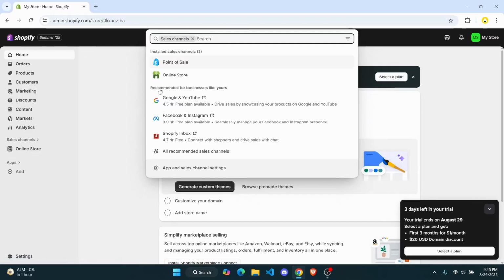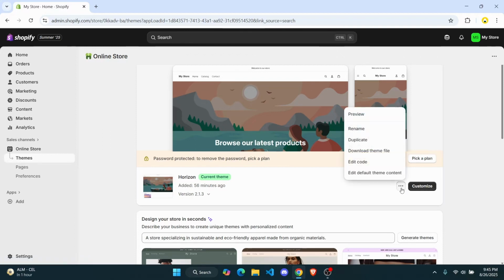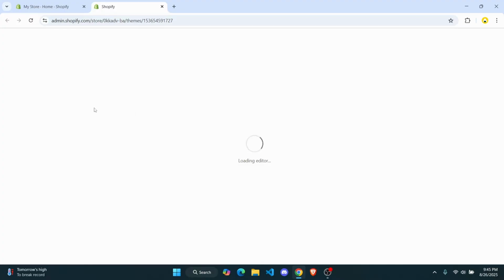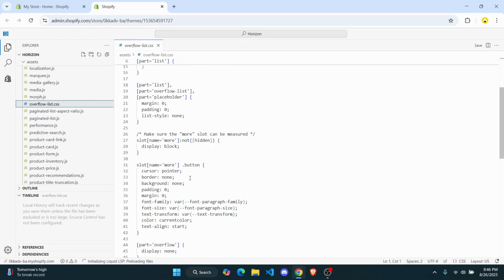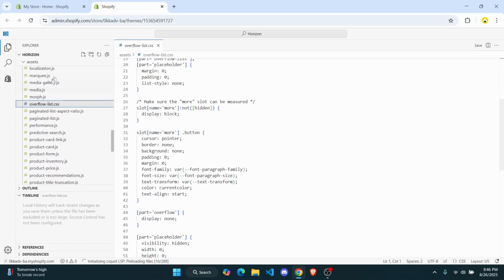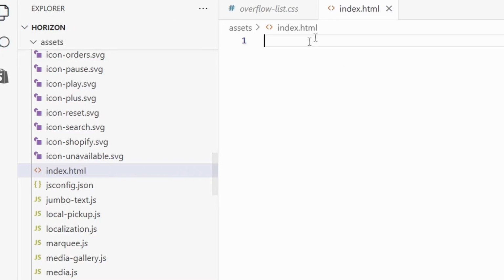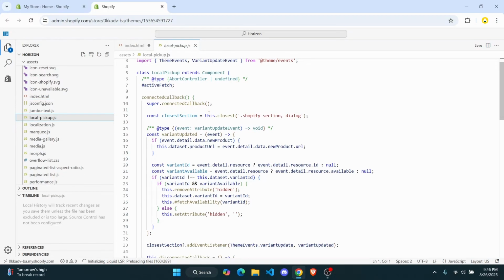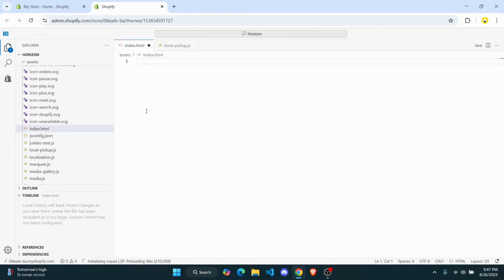How to Add HTML Code to Shopify ?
Hello Guys,

Welcome to our step-by-step tutorial on “How to Add HTML Code to Shopify?” If you’re trying to customize your Shopify store and want to add custom HTML, this video is perfect for you! We’ll show you how to add HTML code in Shopify theme, how to insert HTML blocks, and how to edit HTML in Shopify product pages, headers, or footers. Whether you’re adding a custom button, embedding a video, or inserting custom code for design, this guide will help you do it safely and correctly on your Shopify store.

In this video, you’ll learn:

How to add HTML code in Shopify theme editor

How to edit HTML in Shopify homepage

How to add custom HTML section in Shopify

How to insert HTML code in Shopify product description

How to edit theme code in Shopify